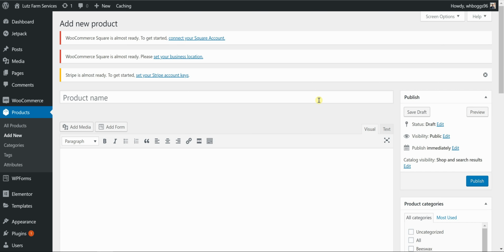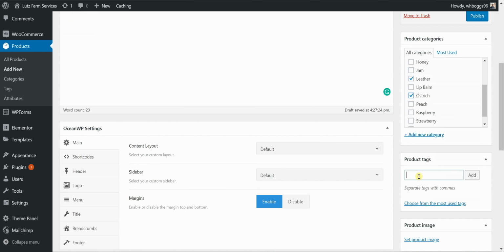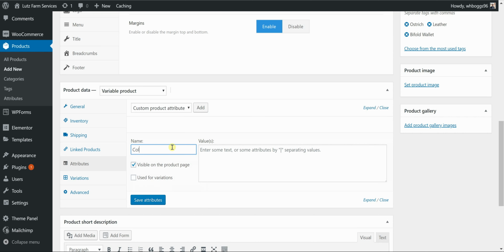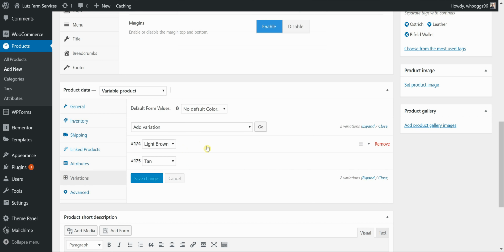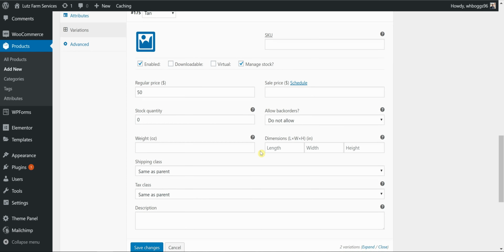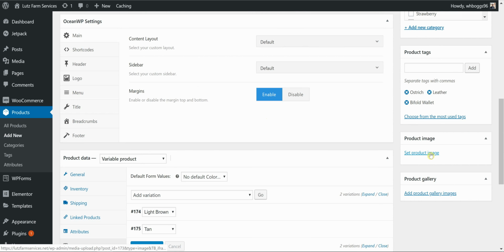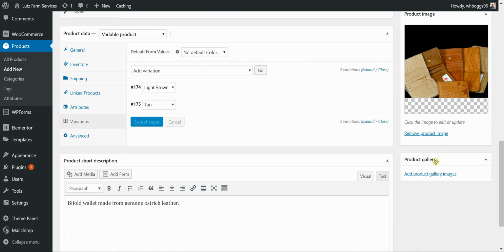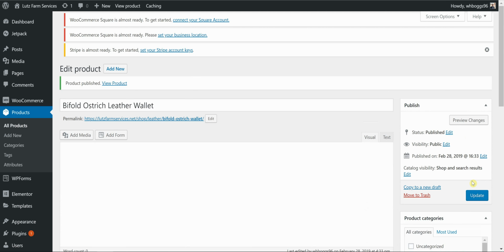How to Add a Variable Product in WooCommerce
In this video, we show you how to add a product and set variations for that product in your WooCommerce store.